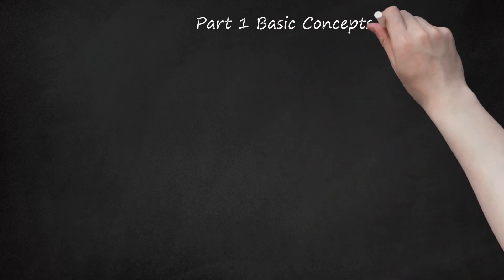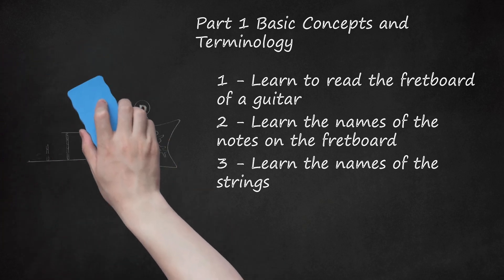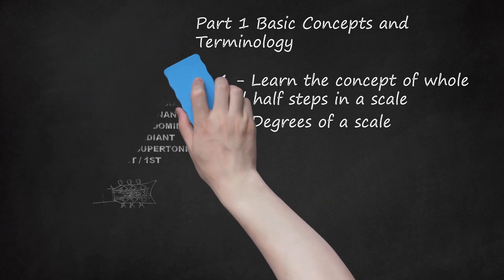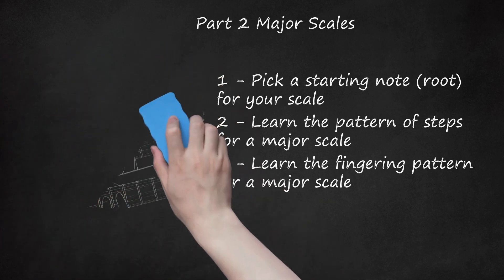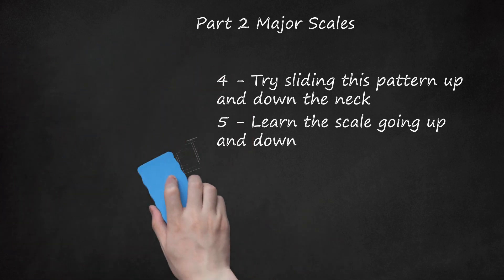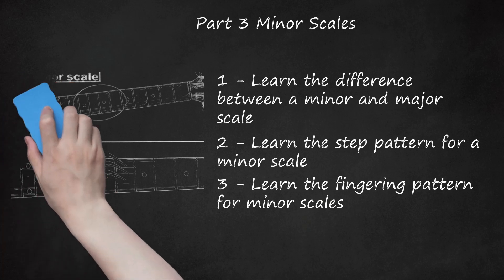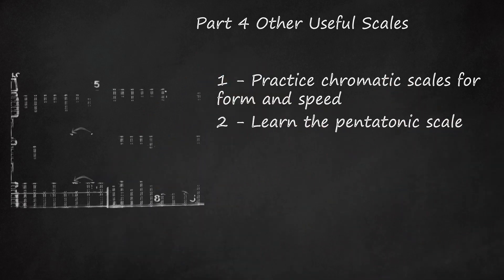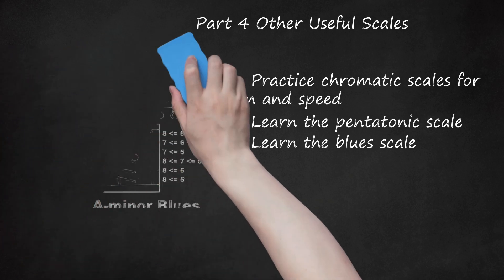Mastering Guitar Fretboard Essentials: Part 1 - Basic Concepts, Terminology, and Major Scales (With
The video covers Part 1 on the "Guitar Fretboard Essentials" series, focusing on basic concepts and terminology crucial for understanding and navigating the guitar fretboard. The tutorial includes information on the structure of the fretboard, the numbering of frets, and the significance of dots for reference. It emphasizes the importance of learning note names on the fretboard and understanding the strings' proper names.    The tutorial also introduces the concept of whole and half steps in a scale, clarifying that scales are sequences of notes with specific distances between them on the fretboard. Additionally, it covers the degrees of a scale, providing numbered names for each degree.    Moving on to Part 2, the video delves into Major Scales, starting with the choice of a root note for the scale. The major scale's step pattern is explained, detailing whole and half steps. The fingering pattern for a major scale is demonstrated, emphasizing the convenience of moving up and down through different strings to minimize hand motion.    Practical exercises are suggested, encouraging viewers to try sliding the major scale pattern up and down the neck, demonstrating that the same fingering pattern can be applied to different root notes. The tutorial concludes with a demonstration of playing the major scale both ascending and descending, providing a musical context for the theoretical concepts discussed earlier.